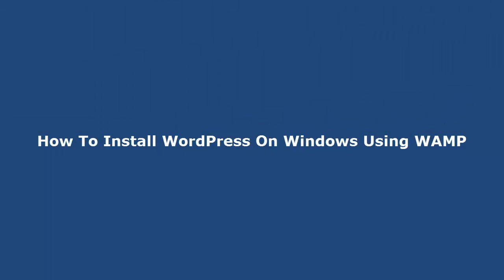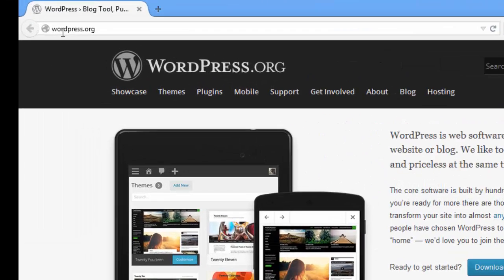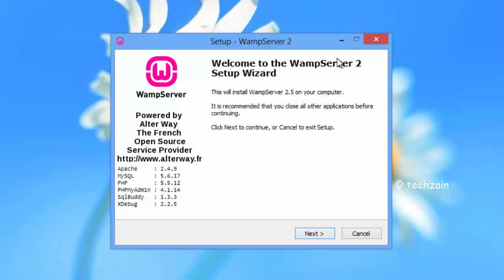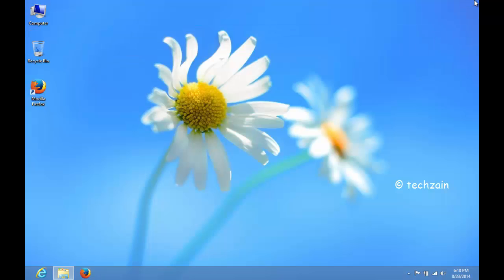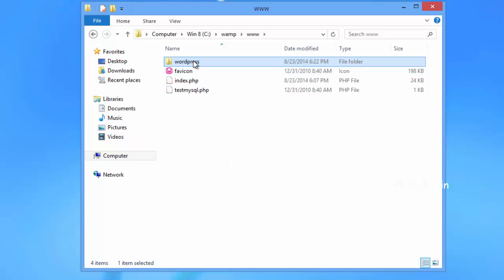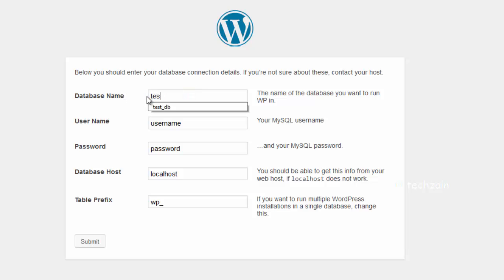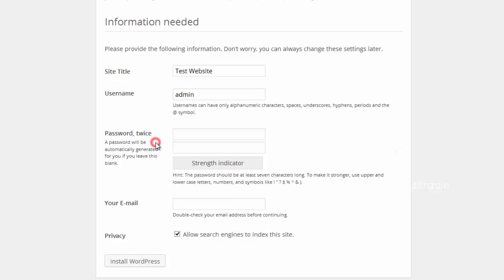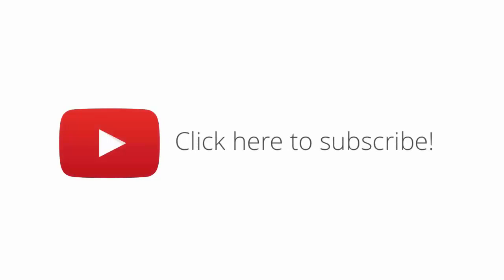How To Install WordPress On Windows Using WAMP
Learn how to install WordPress on windows, install wordpress on windows locally using WAMP server.

How to install WordPress on WAMP server in Windows 7 / windows 8 / windows 8.1 / windows 9 / server 2012 / Server 2008
How to Create a Local WordPress Website in Windows
How to Install WordPress Locally for PC.
How to Test WordPress sites in Windows before going live.
Which is better Xampp Vs Wamp